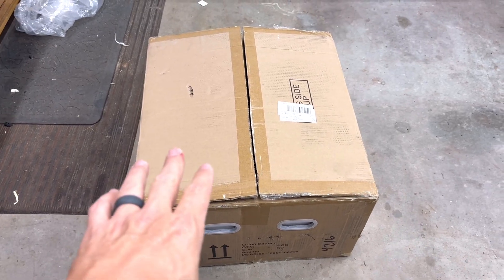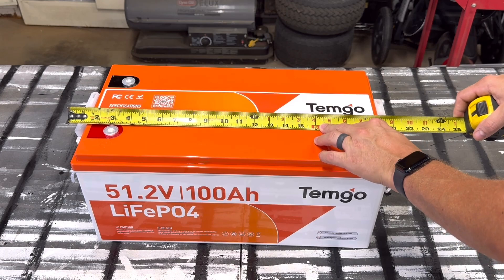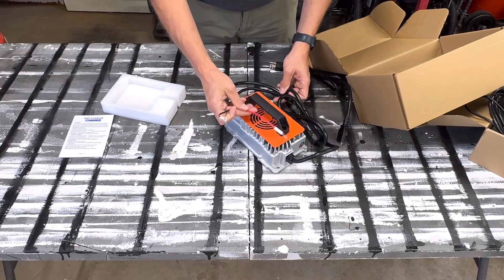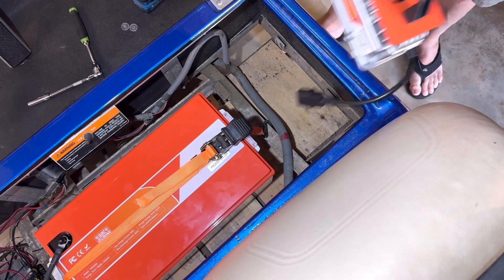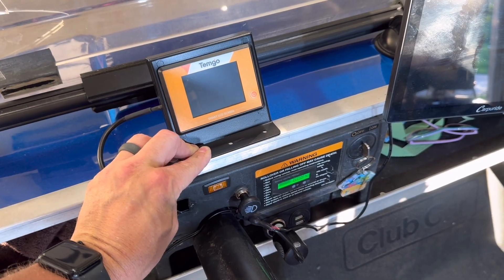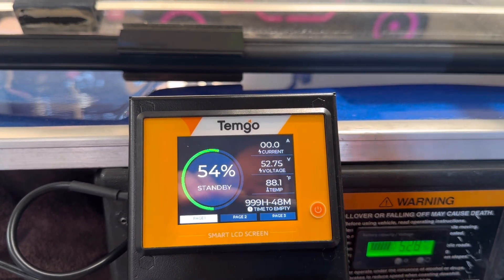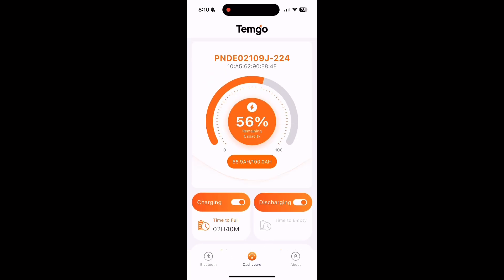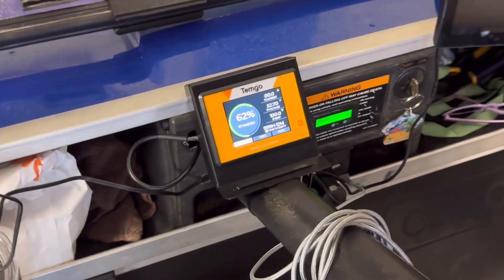🔋 Temgot (Temgo) LiFePO4 Battery Review & Installation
In this video, we review and install the Temgot LiFePO4 battery, giving you a full breakdown of its features, real-world performance, and step-by-step installation process. Whether you're upgrading your solar setup, RV, van, or off-grid system, this battery is worth a closer look!

Code "XN3BH5U9" save your $$$!